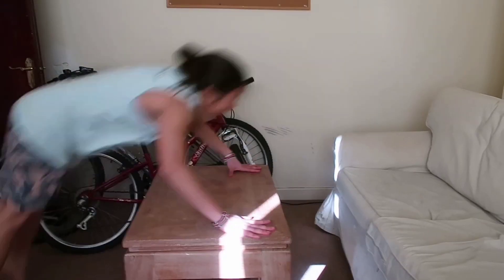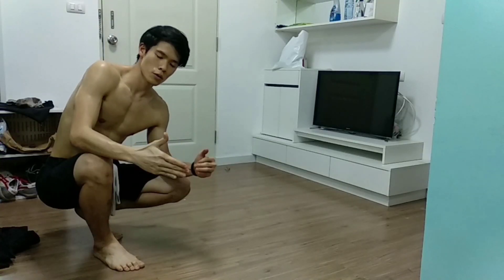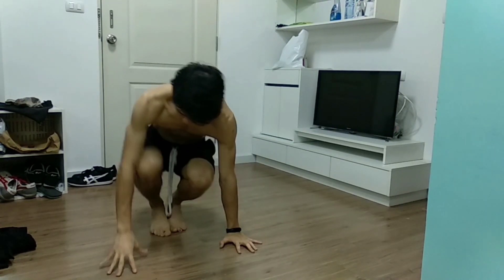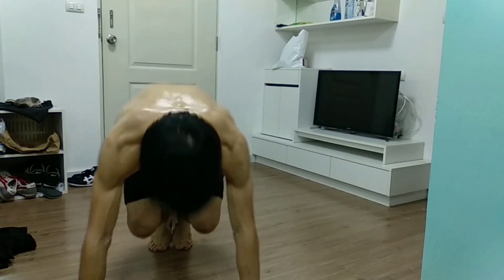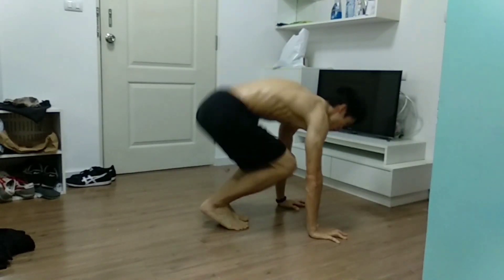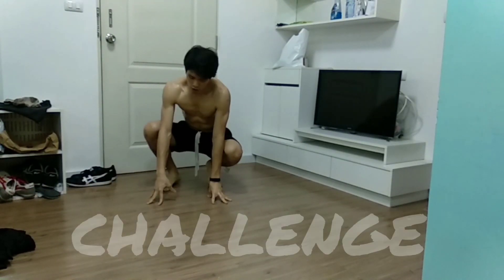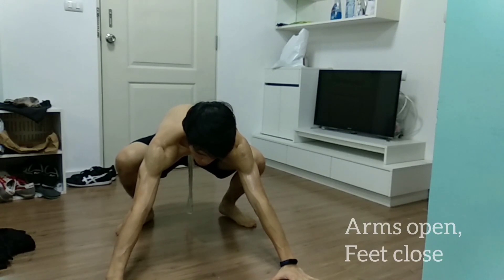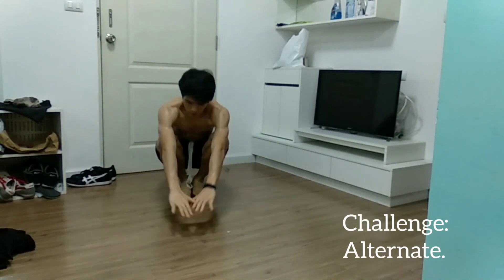DAY 8: How to Floor Kong (Learn Parkour At Home!)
My parkour sifu (Coach Edward @ Edpassion) from TOFU Parkour is back at it again, teaching you how to Kong Vault at home, from 🇹🇭!!

A "Kong" vault is a very powerful movement, once executed with proper form, can let you leap and fly over the furthest of obstacles! However, this must be learnt properly, from ground movements. Professional parkour practitioners have practised many times to achieve their level of skill!

It may look simple on the ground, but try it with many repetitions, front and back ;) It will tire and burn your legs incredibly! Mix and match with front, back, and sideways for a full range of motion!

Try it out, you'll find that your body is capable of much more than you think! Be strong and useful during these quarantine days guys!

Thank you everyone for your support, we're all in this together during this period! Don't forget that! ;)

If you have a special skill to teach people, or languages you'd want to share to the world, please reach out to me and be part of our Lockdown Fun Movement community, to help people find light in this quarantine period!